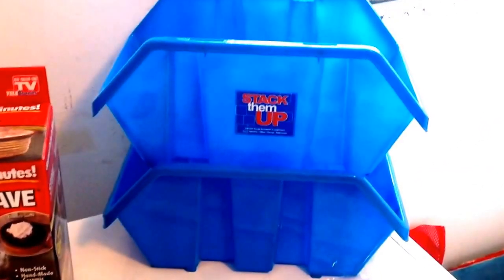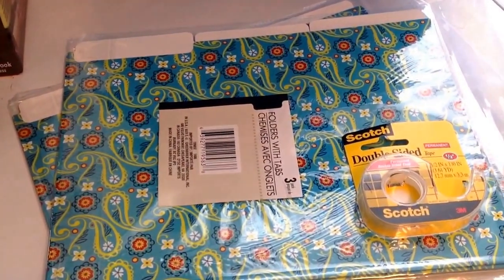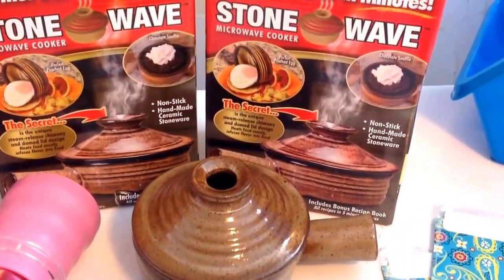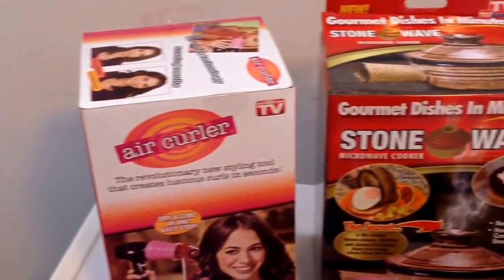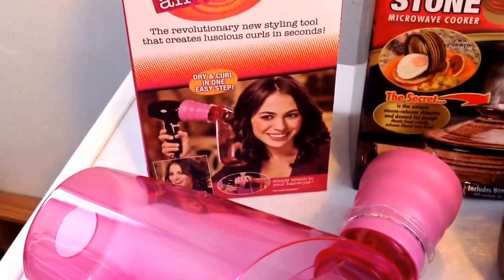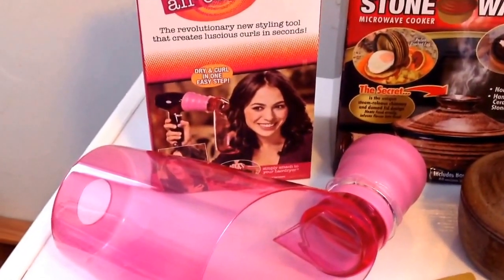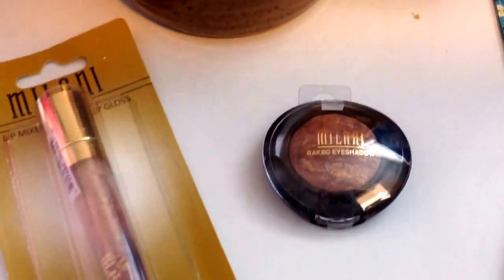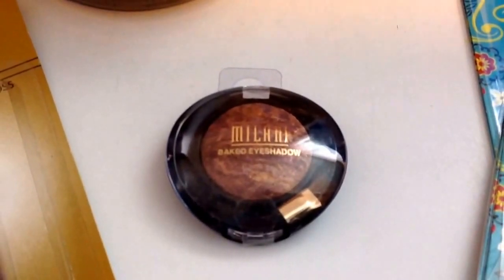Dollar Tree Haul for 2/2/15, surprise finds!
via YouTube Capture - Here's my Dollar Tree surprise finds for the first week of February! As Seen On TV products and other name brand items!